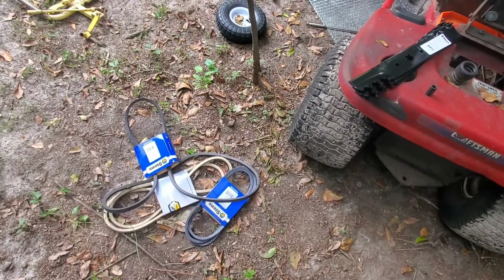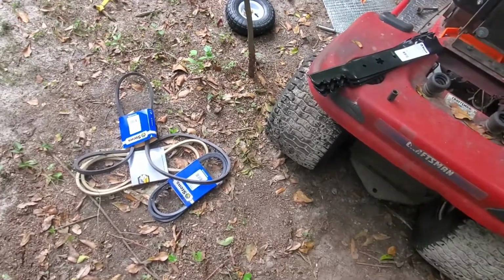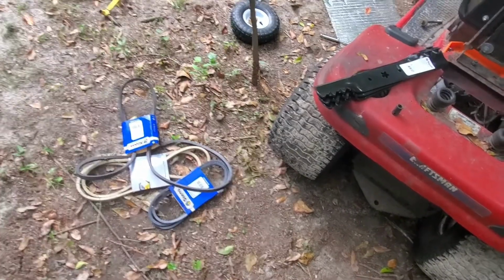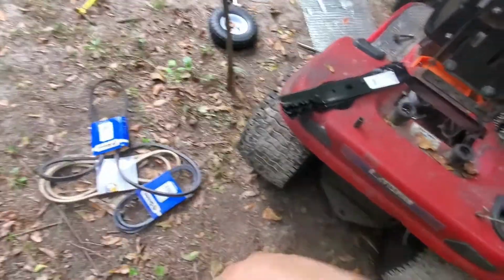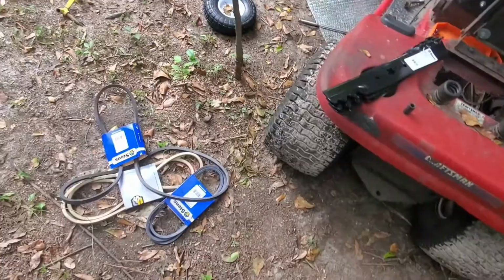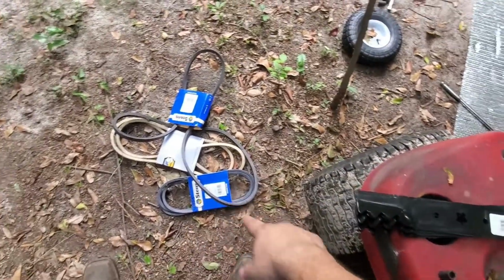Installing the belts on a Craftsman DYT 4000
Lawn mower threw a belt and they all needed replaced due to age. Installed the 3 belts in this video and replaced the blades.

Craftsman DYT 4000